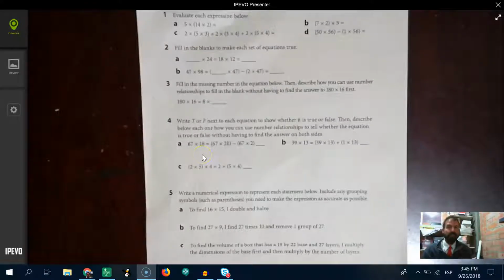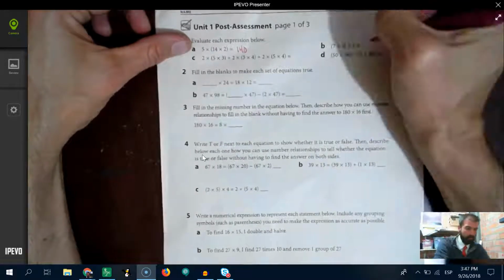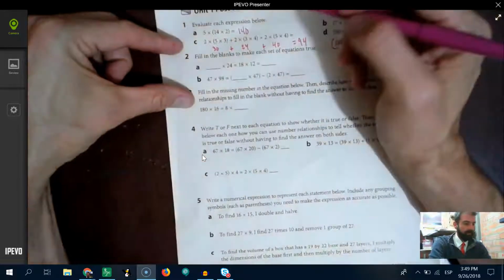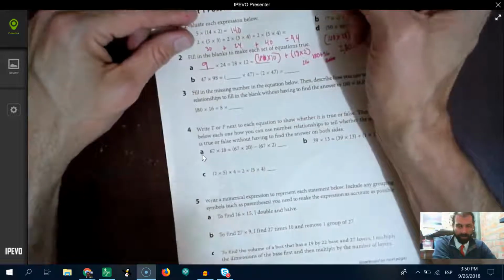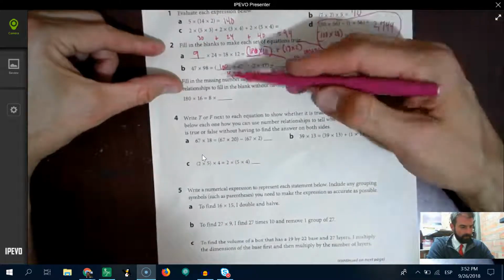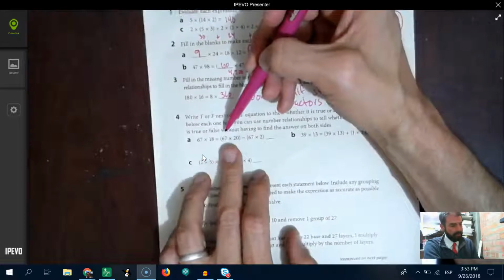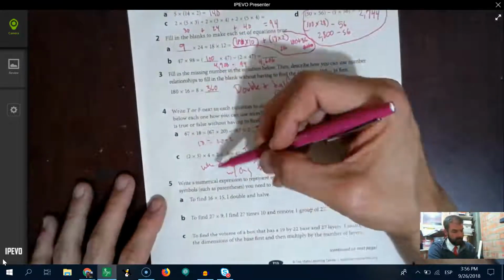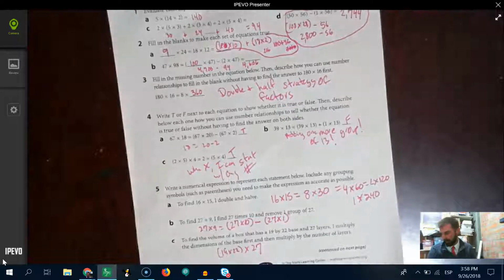1-5 Unit 1